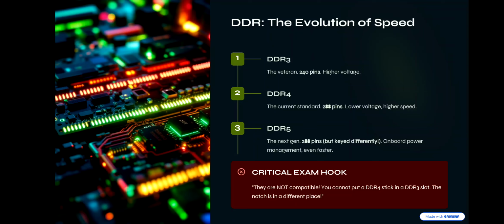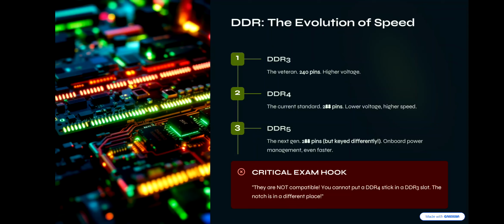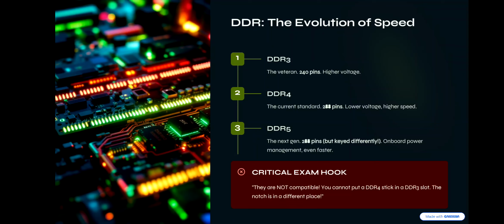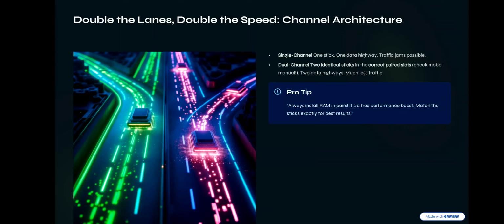Learn RAMs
CompTia A+ RAM content